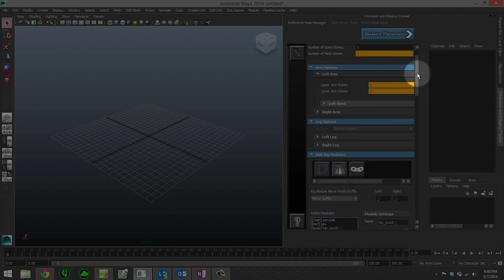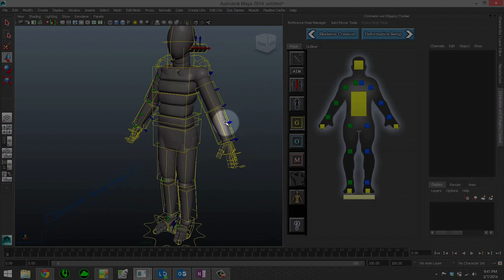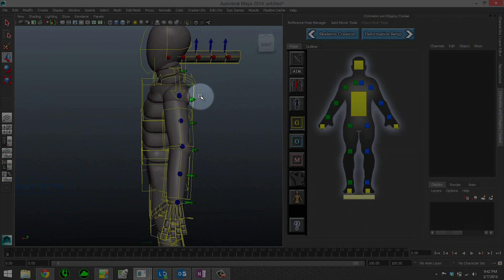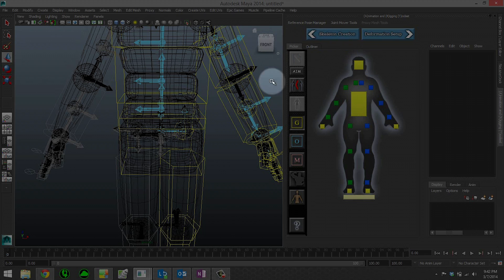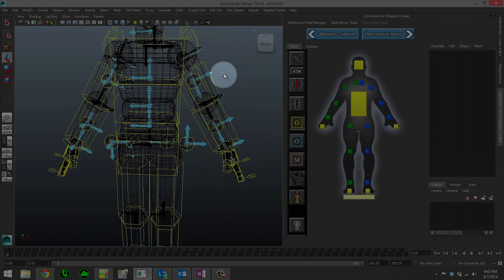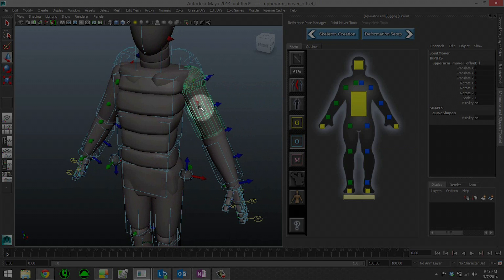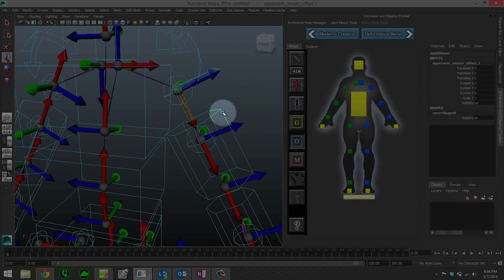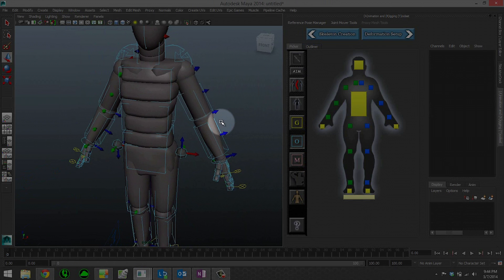ART: Skeleton Placement | 03 | Tutorial Series | Unreal Engine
After we've created our skeleton, we then need to place the joints in our mesh, or if you don't have a mesh, you can use the handy mannequin that comes loaded in with the joint mover rig!